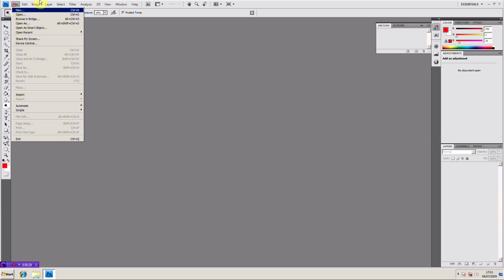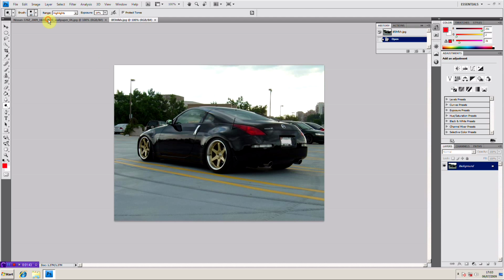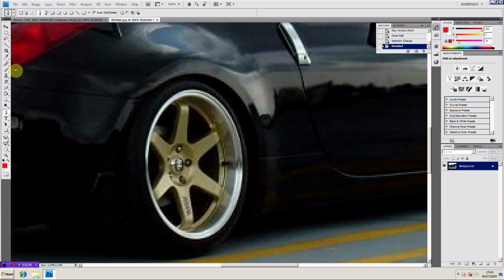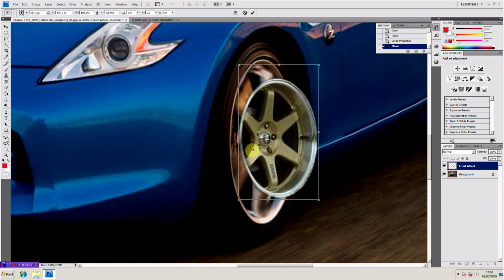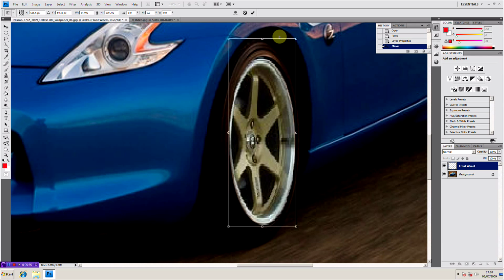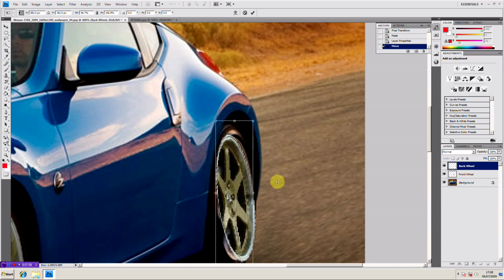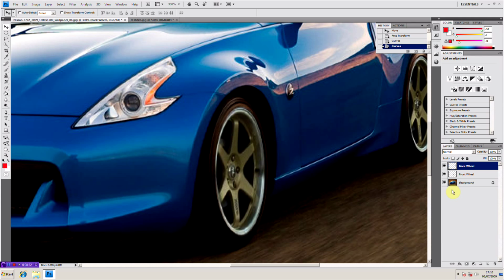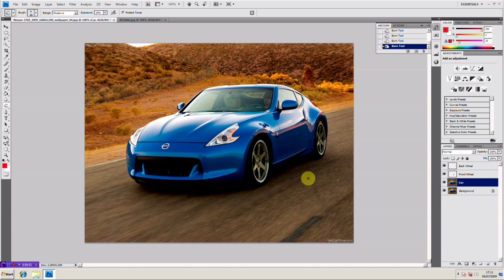Digital Car Tuning - 05 Alloys and Tyres Tutorial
Hey Guys.

No.5 In this DCT tutorial series. In this video you will learn how to extract the rims from your donor image, how to scale and fit them without sacrificing image quality, howro get an accurate fitment. Also how to give tyres that new wet slick look